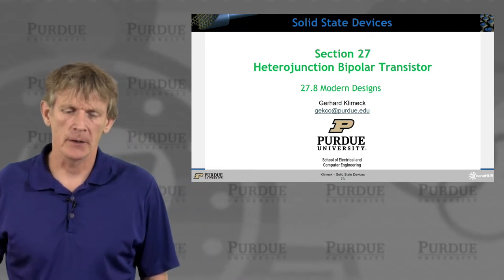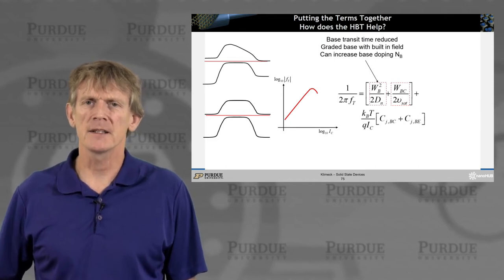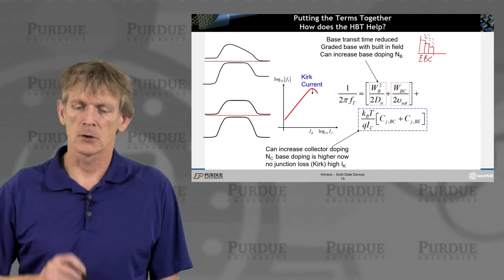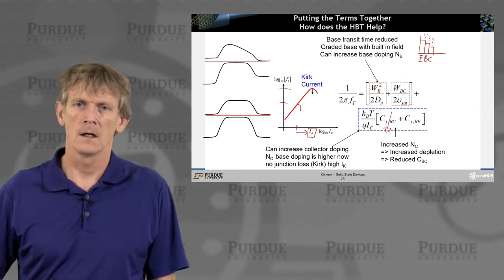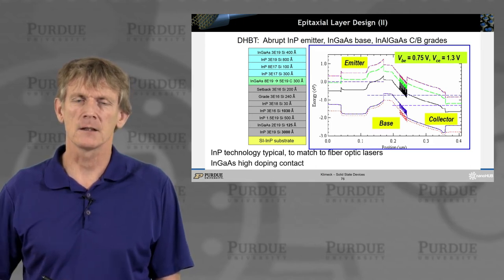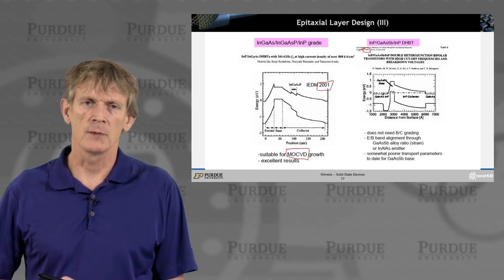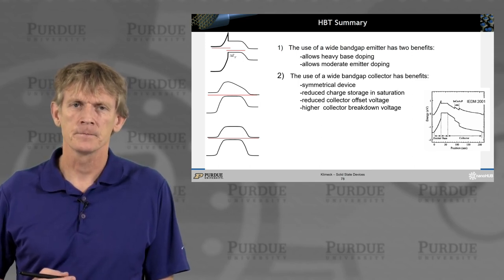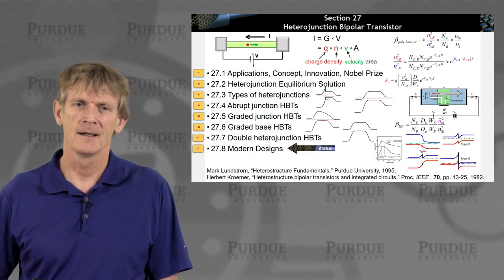ECE 606 Solid State Devices L27.8: Heterojunction Bipolar Transistor - Modern Designs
Table of Contents:
00:00 S27.8 Modern Designs
00:09 Section 27 Heterojunction Bipolar Transistor
01:03 Putting the Terms Together How does the HBT Help?
04:21 Epitaxial Layer Design (II)
05:31 Epitaxial Layer Design (III)
06:43 HBT Summary
08:39 Section 27 Heterojunction Bipolar Transistor